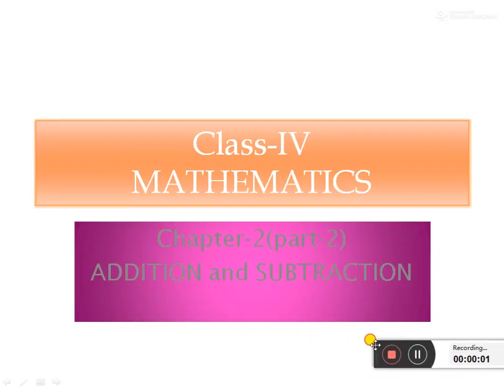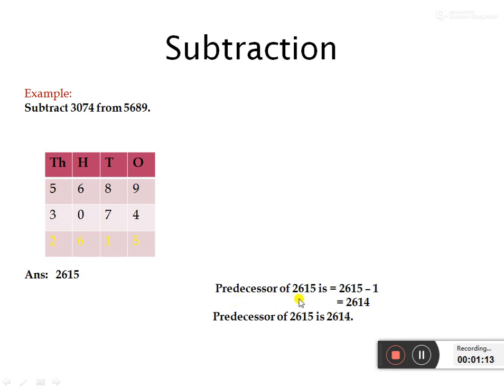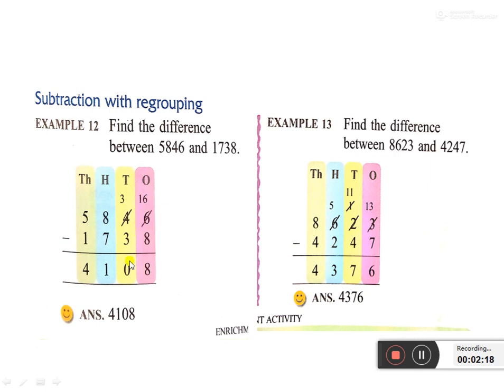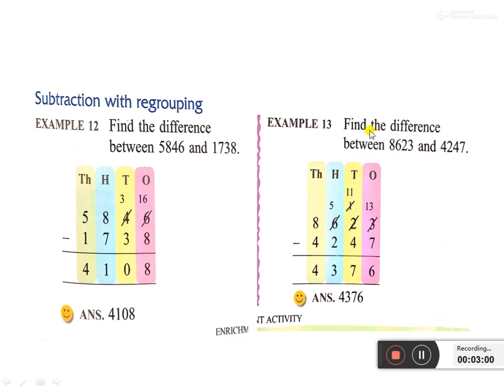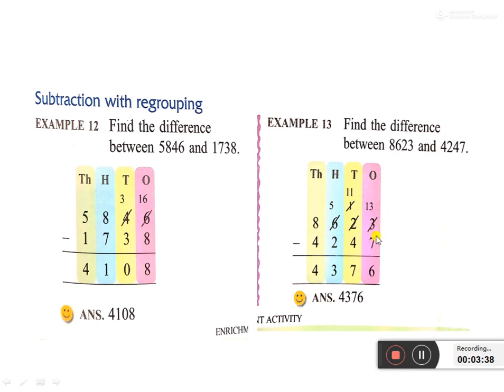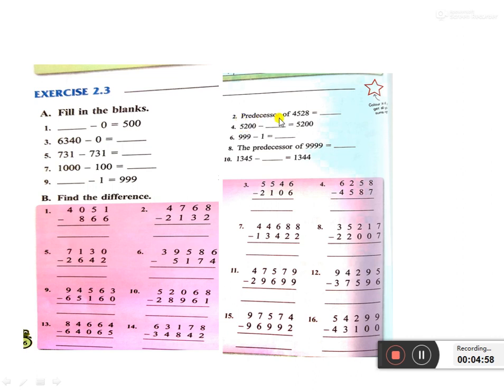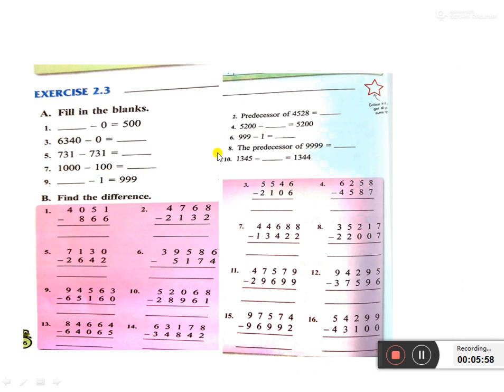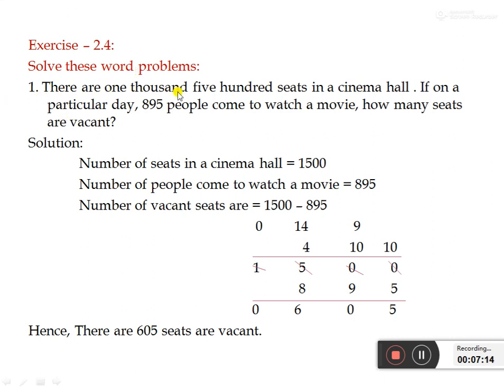4-CLASS-MATHS-CHAPTER-2 (Part 2)